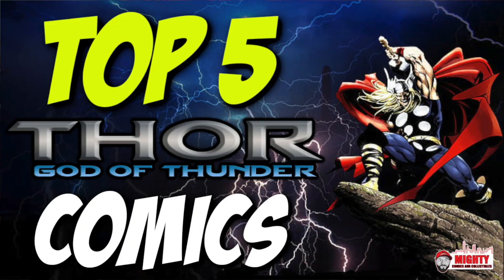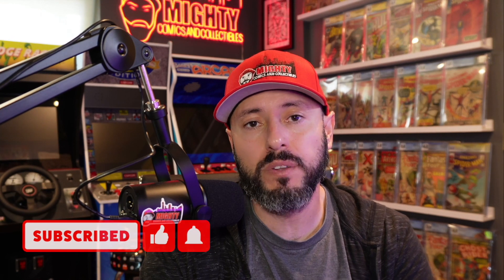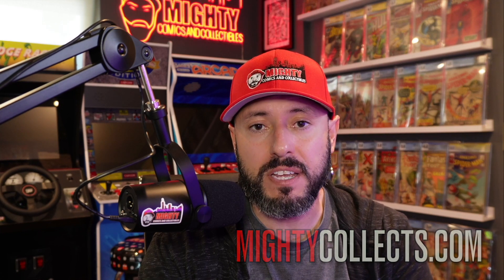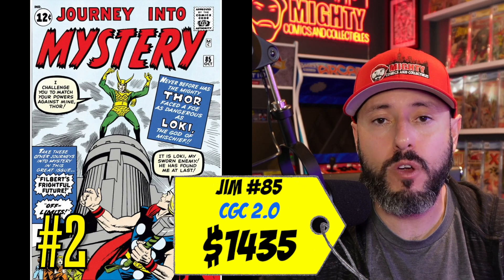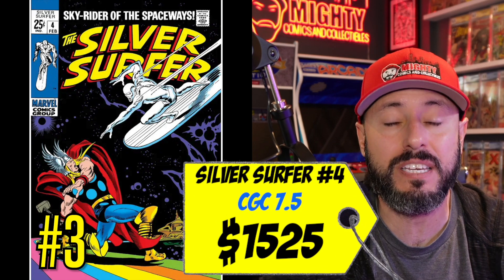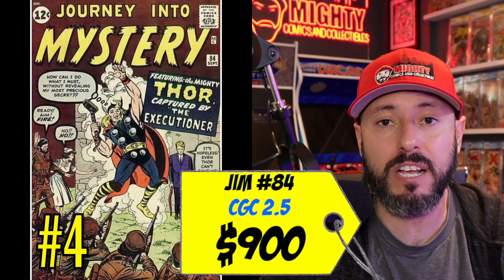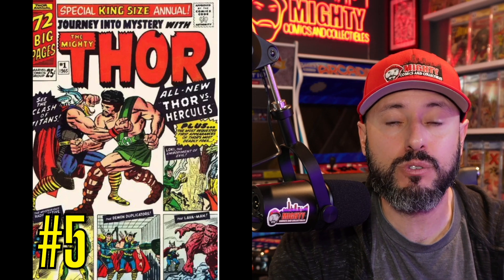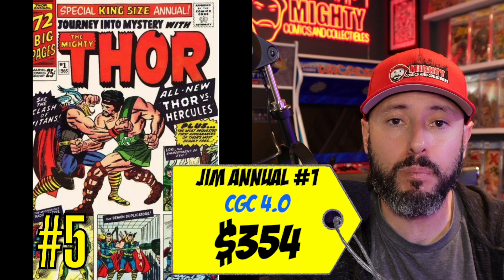Top 5 THOR Comics I Want to OWN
TOPICS:  In this video i go through the top thor comics I want in my collection.  I also give sales data and talk a little bit about each book.

I offer tips on using CGC bundling, comics for shipment collectible insurance, and  comic speculation and more.